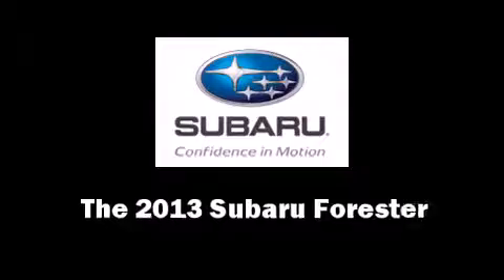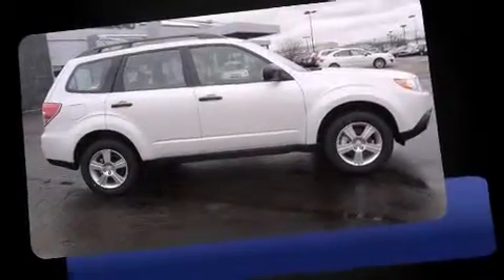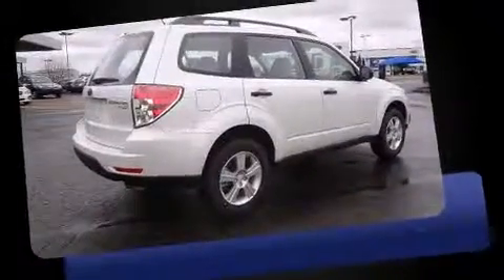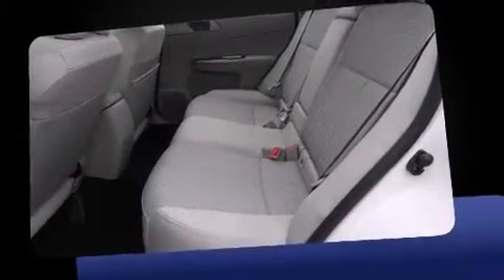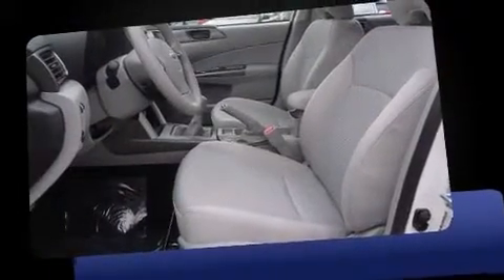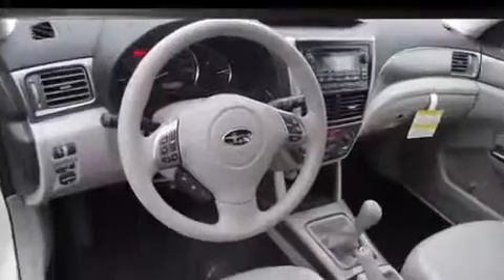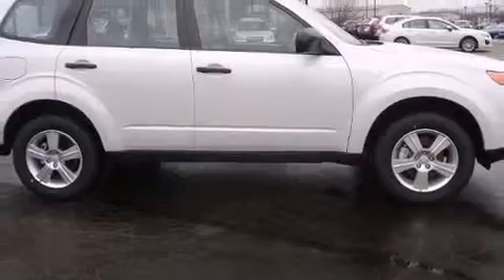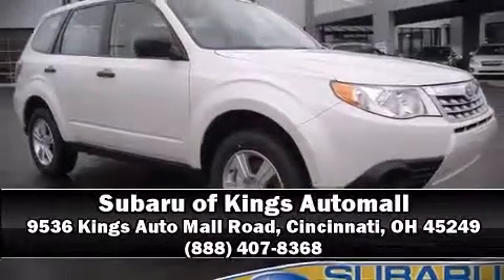2013 Subaru Forester 2.5X w/Alloy Wheel Pkg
9536 Kings Auto Mall Road

Take command of the road in the 2013 Subaru Forester. It features a standard transmission, all-wheel drive, and a 2.5 liter 4 cylinder engine. This model accommodates 5 passengers comfortably, and provides features such as: a tachometer, variably intermittent wipers, front bucket seats, power door mirrors, power windows, a roof rack, and 1-touch window functionality. Subaru ensures the safety and security of its passengers with equipment such as: dual front impact airbags, front SIDE impact airbags, traction control, anti-whiplash front head restraints, a security system, and 4 wheel disc brakes with ABS. Brake assist technology provides extra pressure when applying the brakes. Our sales reps are extremely helpful & knowledgeable. They'll work with you to find the right vehicle at a price you can afford.